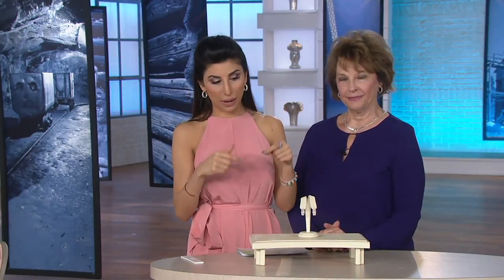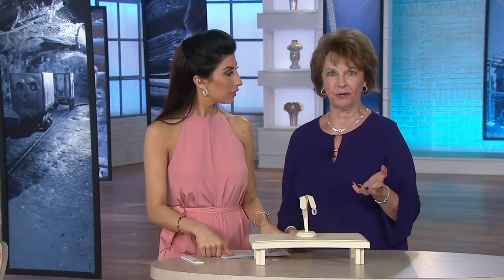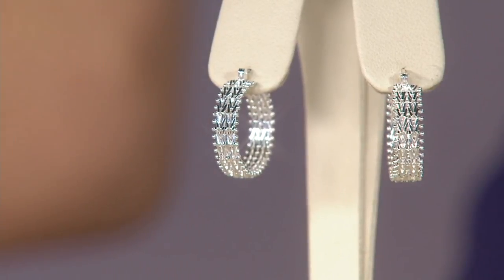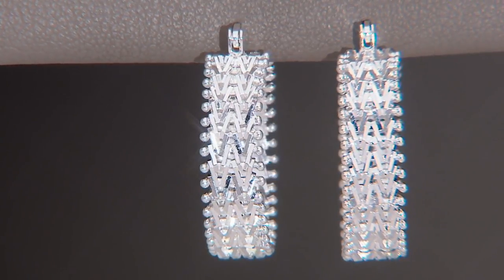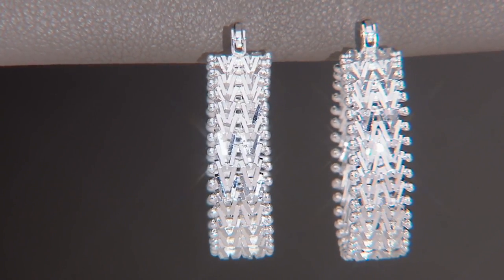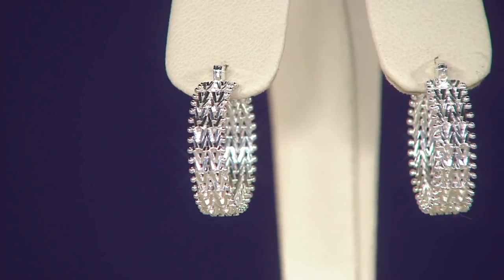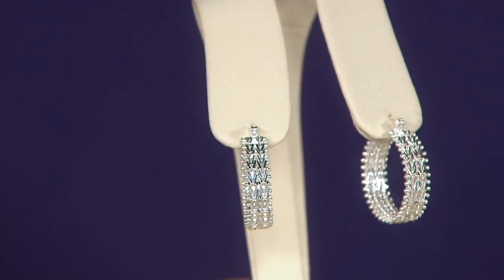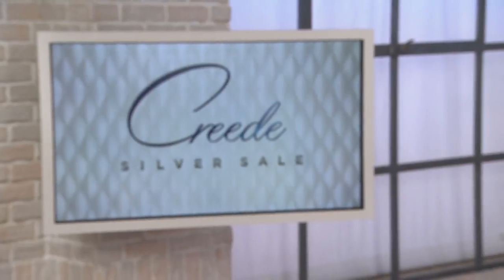Imperial Silver Wheat Hoop Earrings, Sterling on QVC